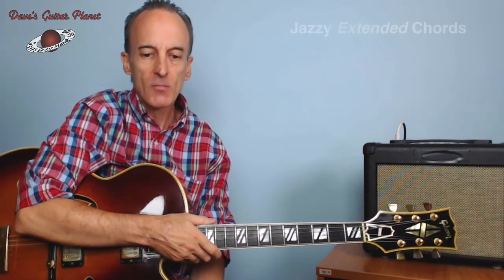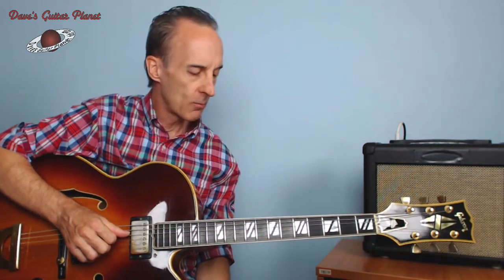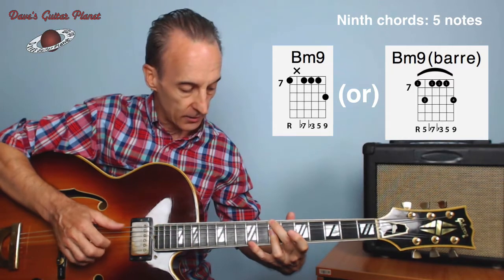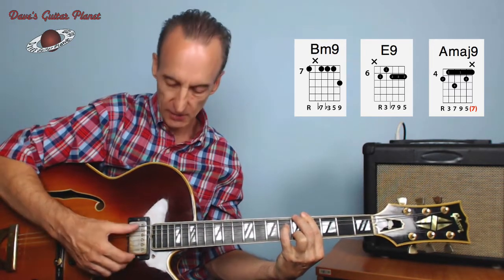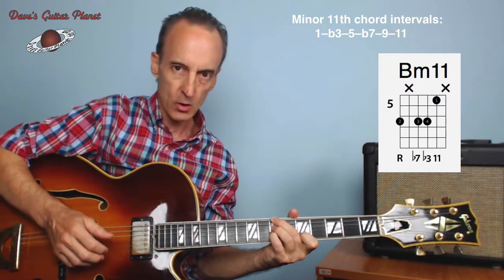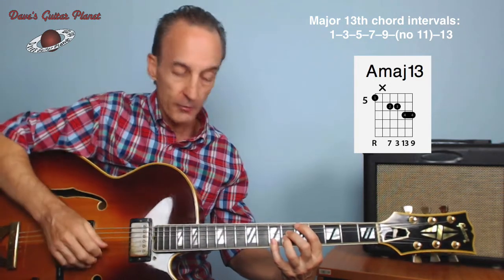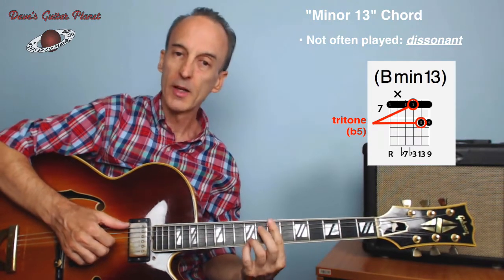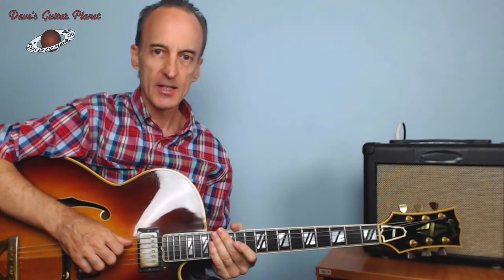Common Jazz Chords On Guitar - Upper Extensions: 9th, 11th, 13th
You should already know how to construct 7th chords. If you don't, you'll probably want to go here first
For tons more quality guitar lessons for beginning through advanced, plus lots of songs to play, please check out my
Keep on pickin', Dave P.